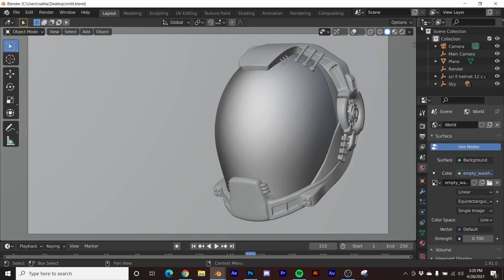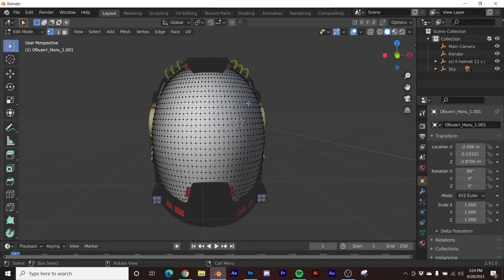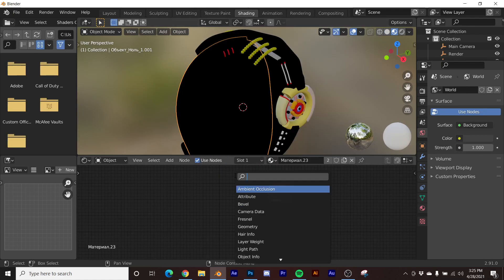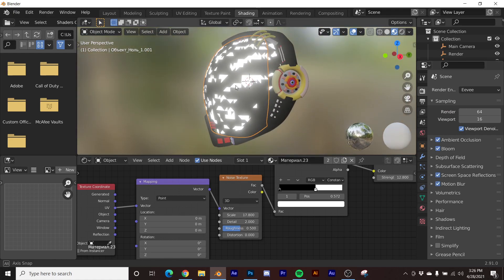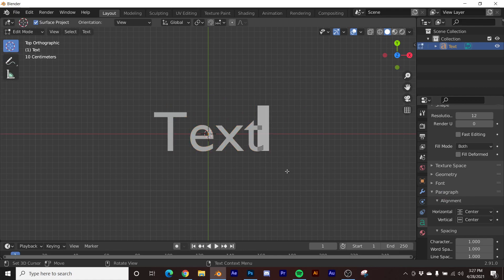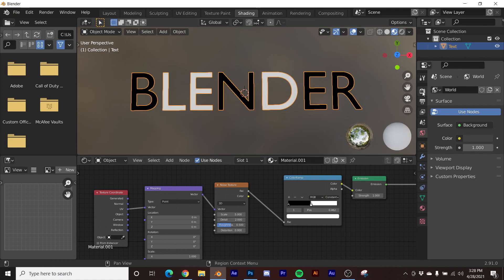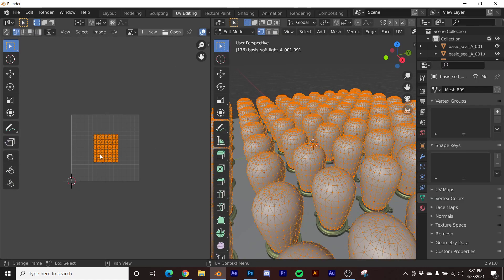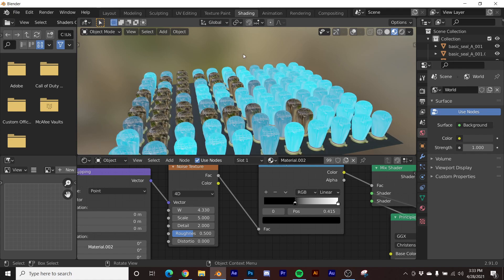My Favorite thing to do in Blender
In this Blender tutorial I will show you one of my favorite things to do in Blender! Enjoy.